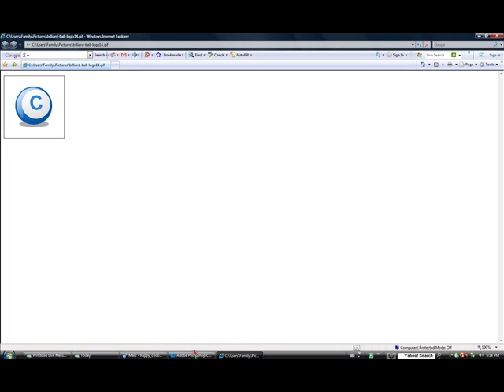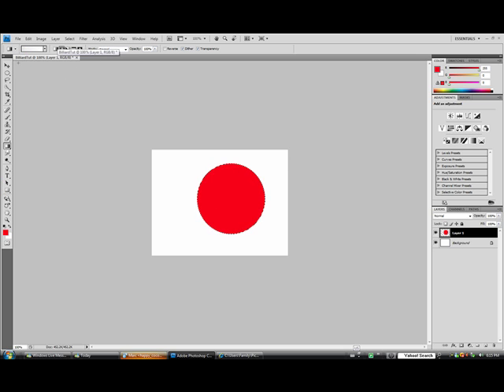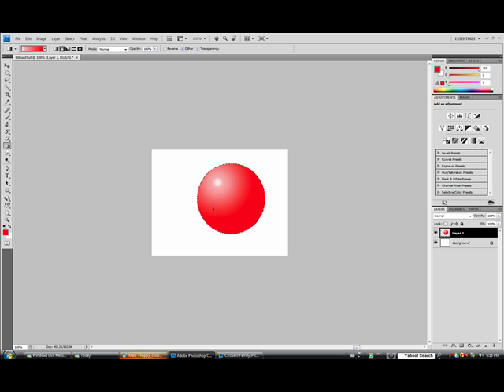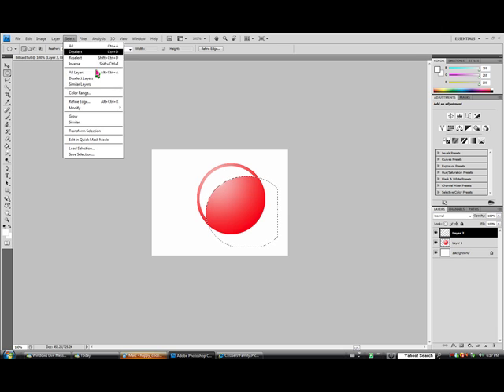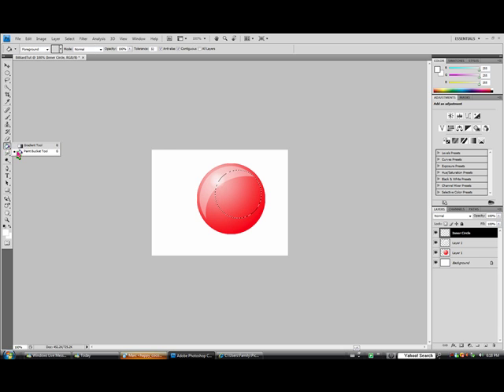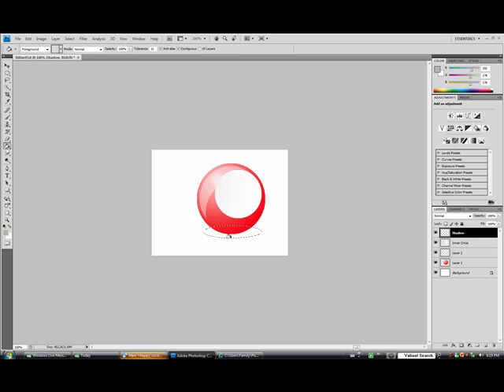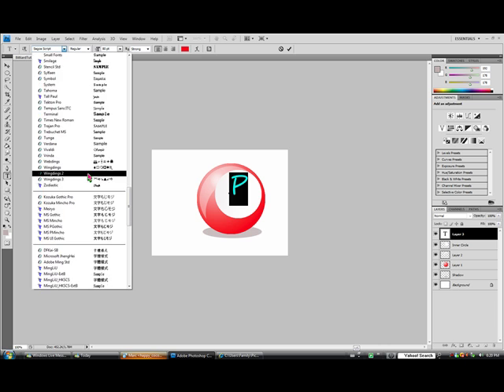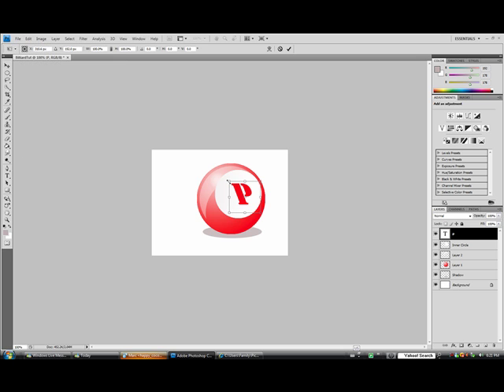How to make a cool easy logo in photoshop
hey welcome to the first of my tuorial videos
in this one i shall teach you how to make a cool, yet easy, custom logo in photoshop

this is the firtst of many videos to come
if you have any suggestions please send them to me
pce